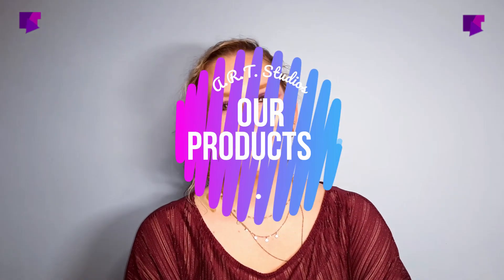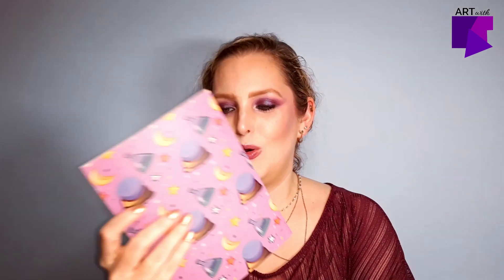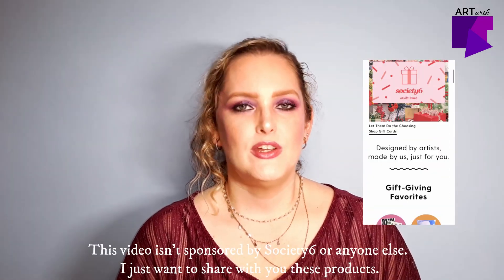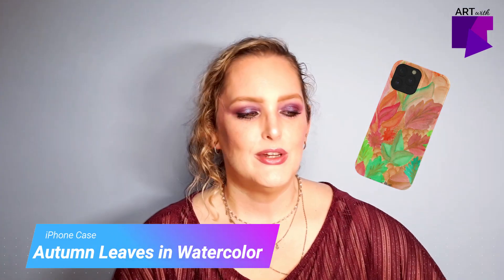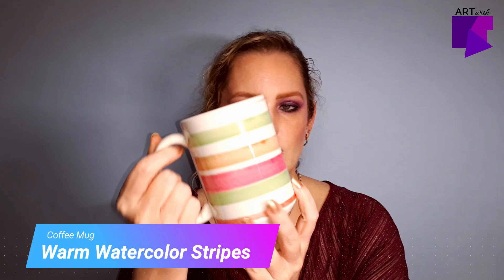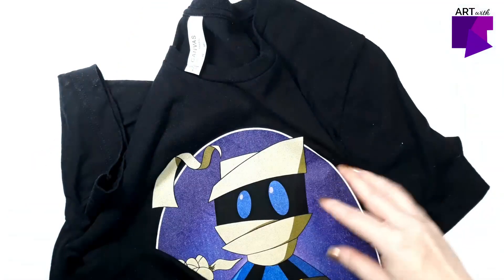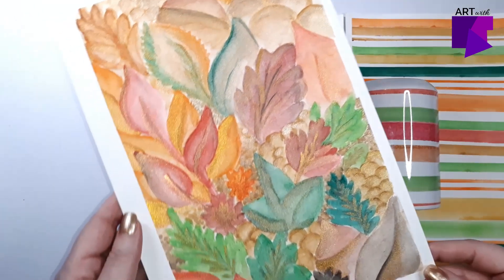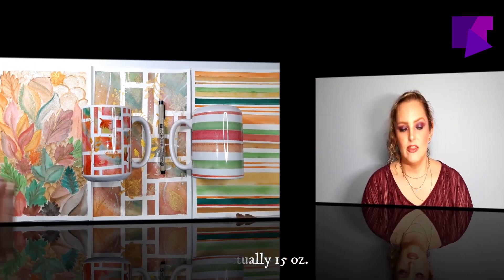Visit A.R.T. Studios: Take a look at some of our designs and products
Hello, everyone!

I'm so excited 'cause today I have some products from A.R.T. Studios that I want to show you. Take a look at what we've done in @Society6 and visit us.

Keep creative, keep safe, and always, always be kind.

✦ FOLLOW ME ✦
Bujo Instagram: @art_with_kt
Other Instagram: @life_with_kt

✦ A.R.T. STUDIOS ✦

✦ IMAGES ✦
Background photo on thumbnail by Artem Beliaikin from Pexels

✦ MUSIC ✦
Track: Inspiration